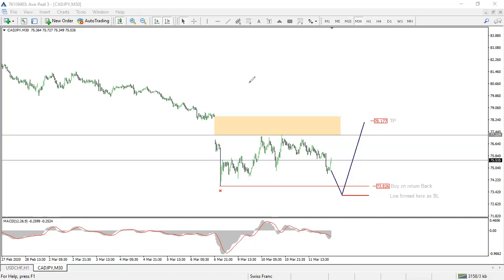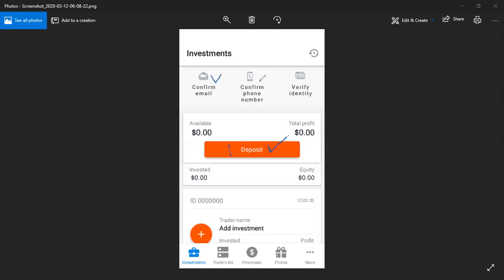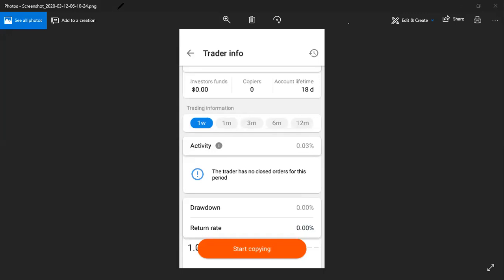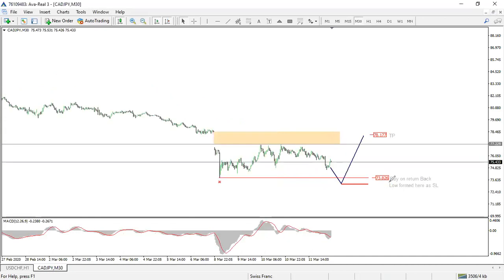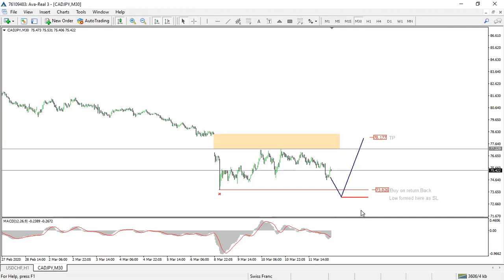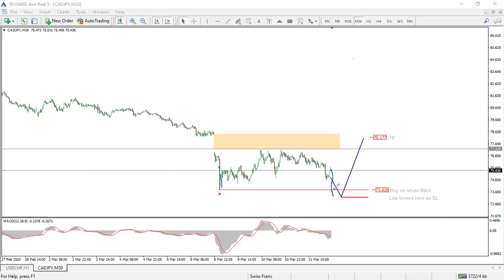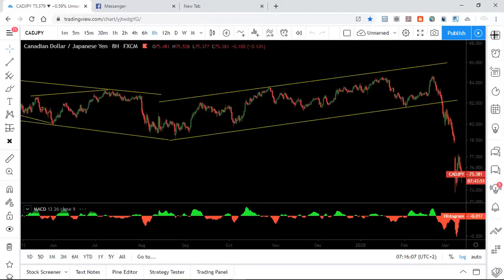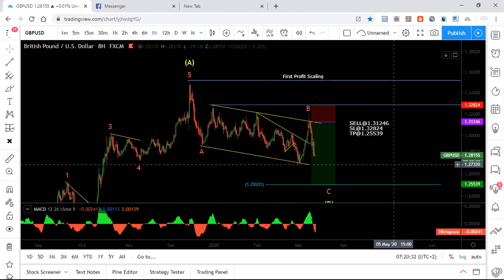CopyTrading and CADJPY Setup